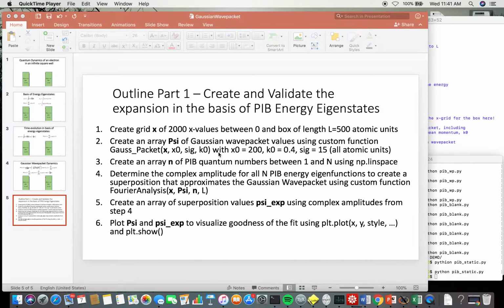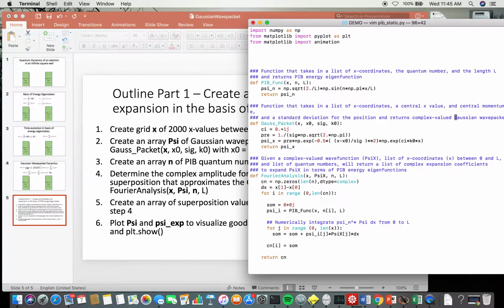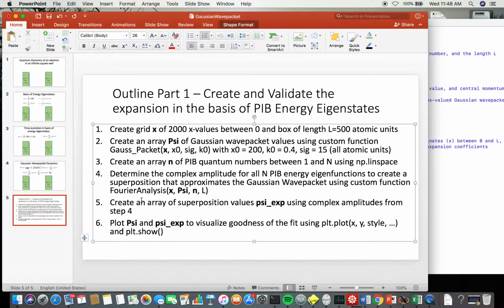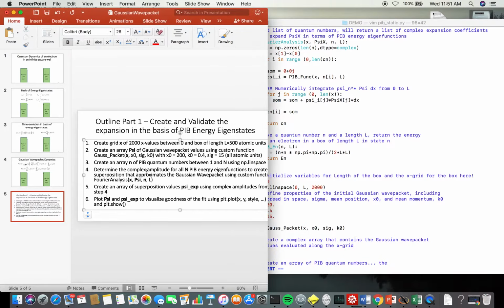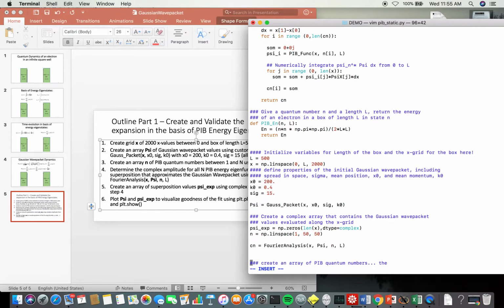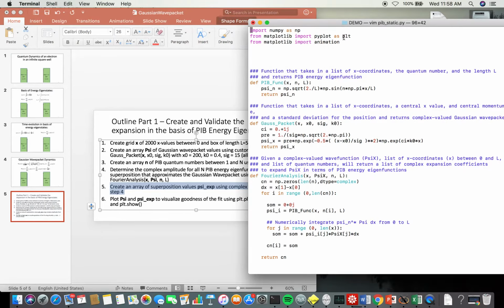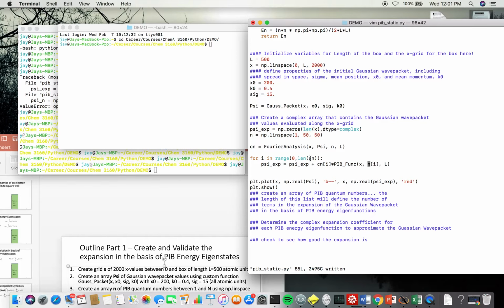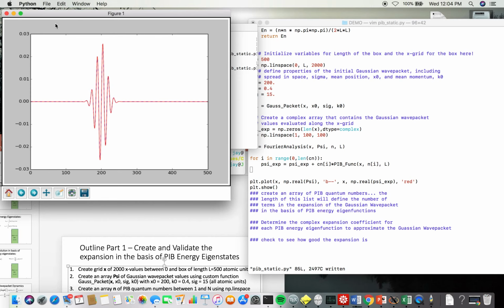Python Wavepacket pt b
Second part in a 3-part tutorial on using python, numpy, and matplotlib to animate quantum wavepacket dynamics.  Here we will fit an expansion of particle-in-a-box energy eigenfunctions to a Gaussian Wavepacket and plot them both using matplotlib.